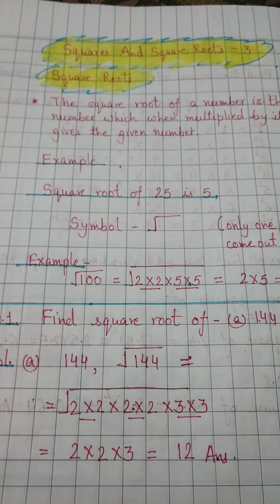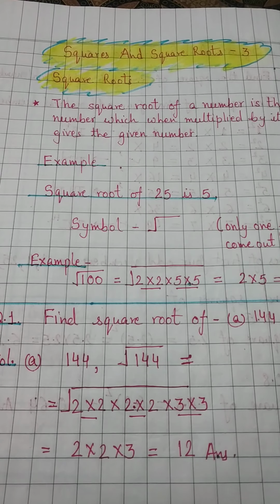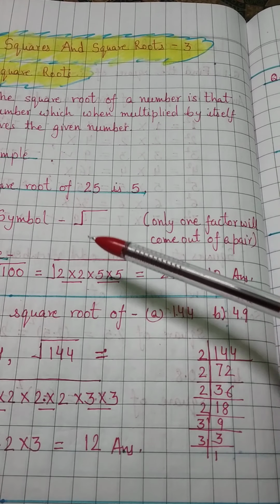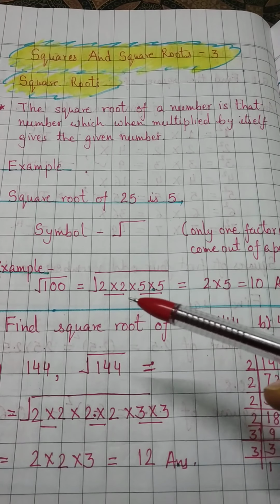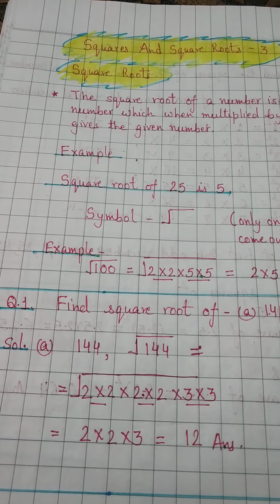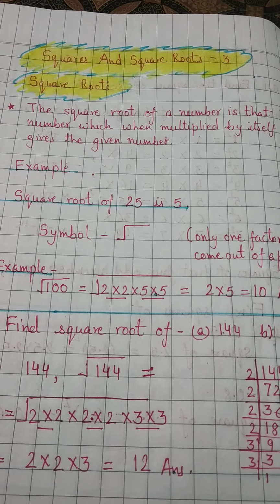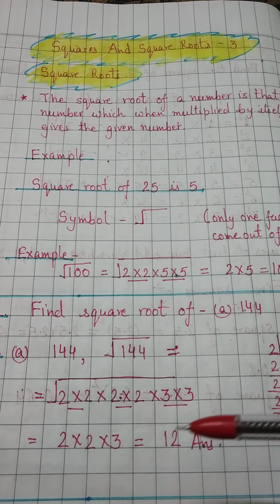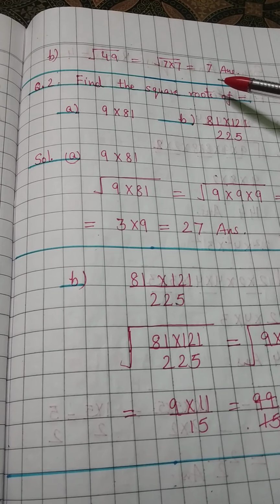Squares And Square Roots💐